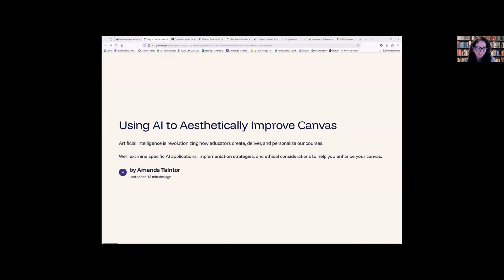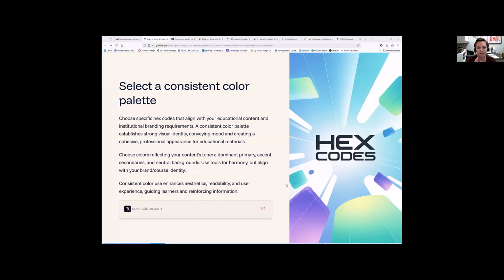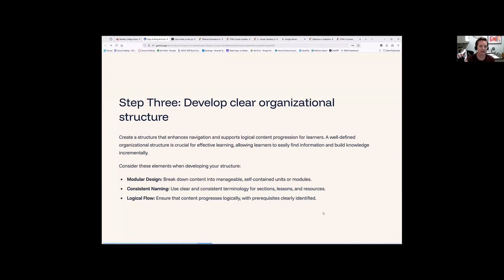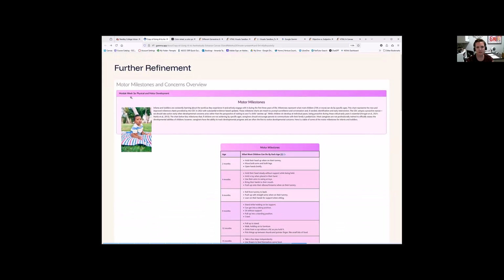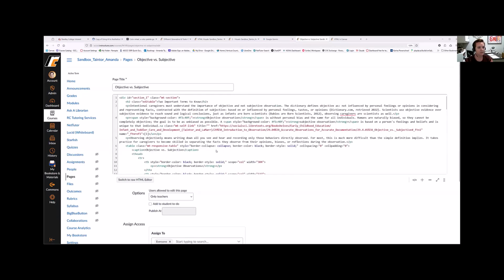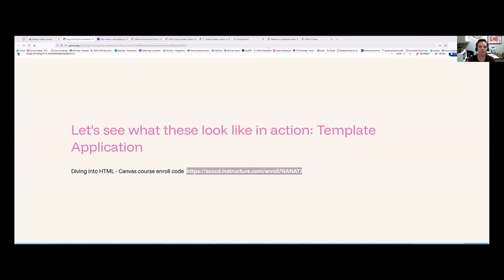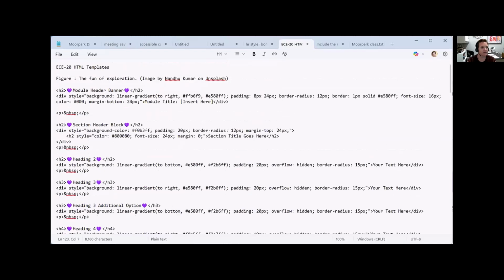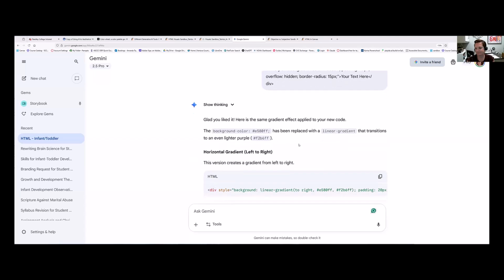Polishing Your Pages: Canvas Formatting with HTML and AI with Amanda Taintor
Tired of Canvas formatting issues? In this hands-on session, you’ll learn how to use AI to write simple HTML that cleans up your Canvas pages—making them more organized, accessible, and visually appealing. No coding experience needed—just curiosity and a willingness to experiment.